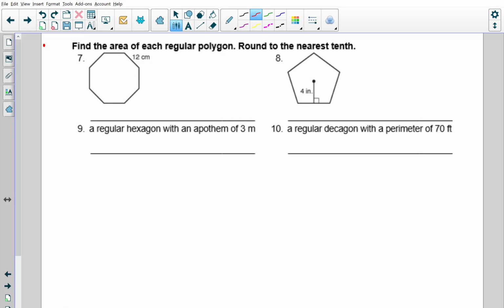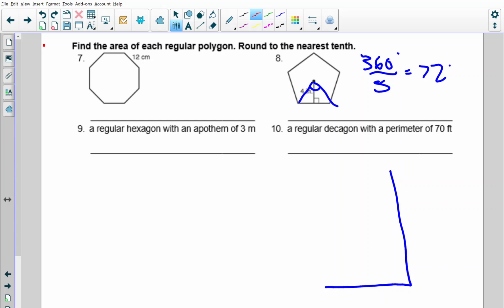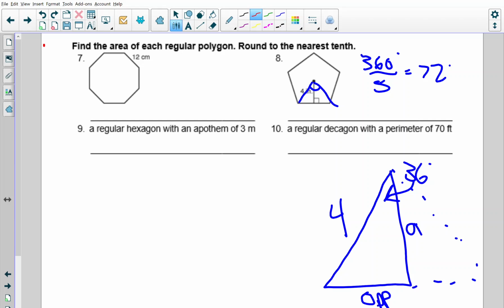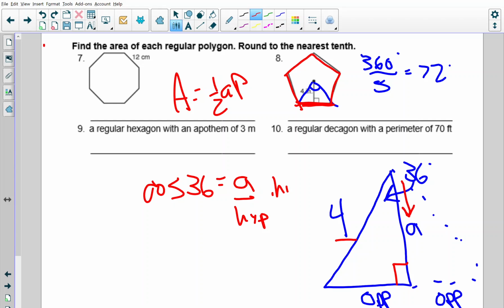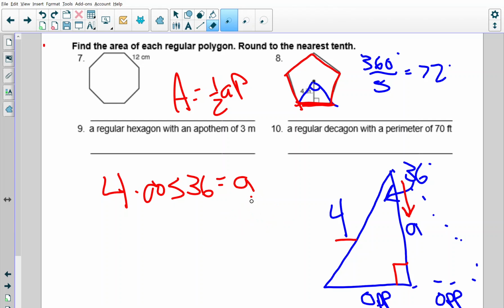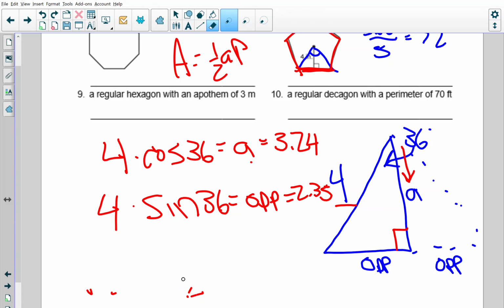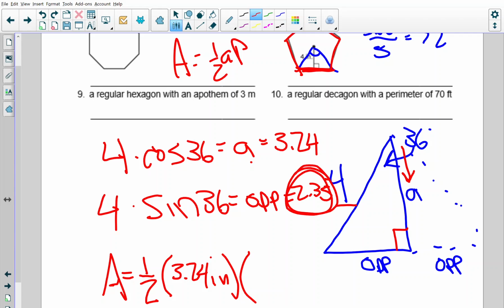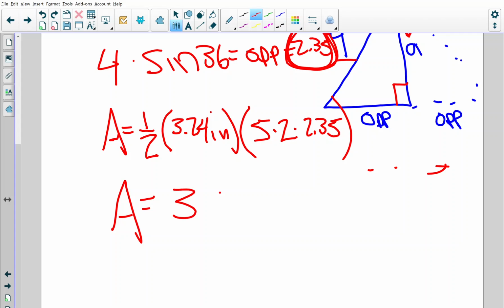10 2 Area of regular polygon ex8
This is the second example of regular polygon area problems where you are given the apothem